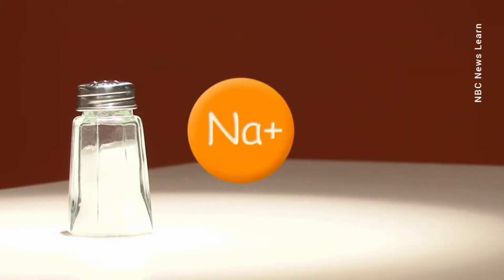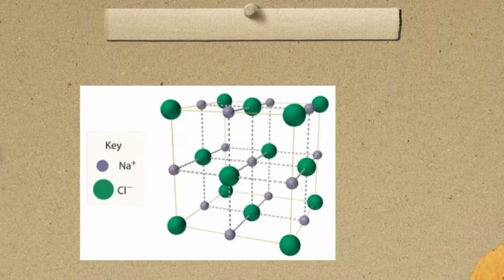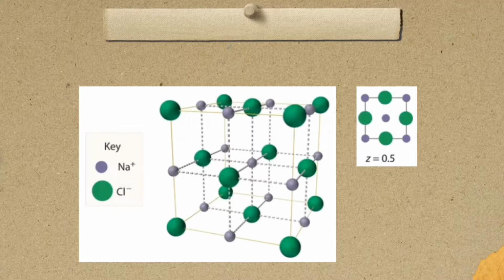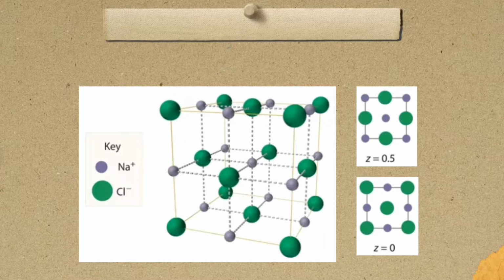How To Grow NaCl (Salt) Crystal || Home Experiment || DIY FCC Crsytal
In case you are in a rush :)  :-

00:00 - 00:42 - Introduction
00:44 - 00:45 - Apparatus needed
00:48 - 02:53 - Option 1
02:54 - 03:21 - Result of Option 1
03:23 - 03:38 - Option 2
03:40 - 03:53 - Result of Option 2